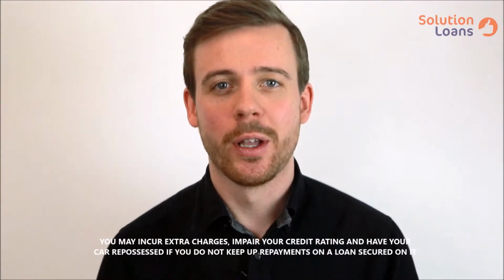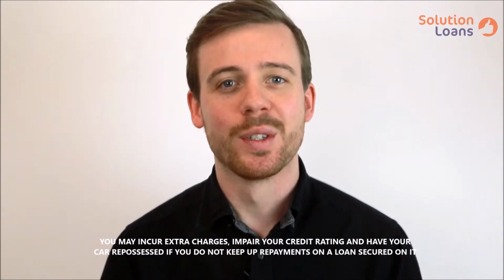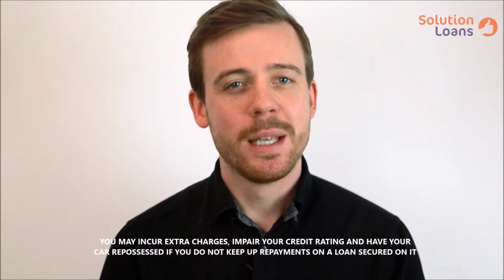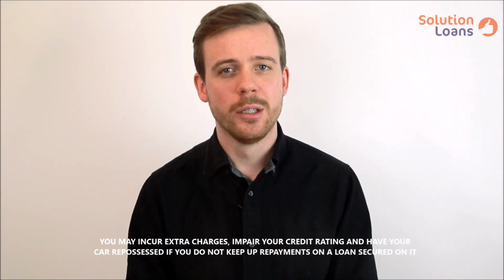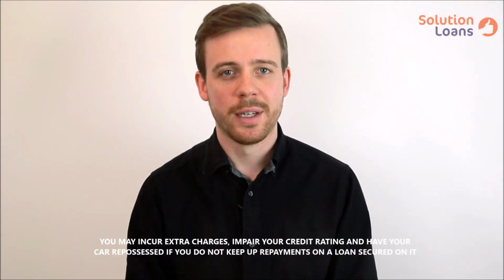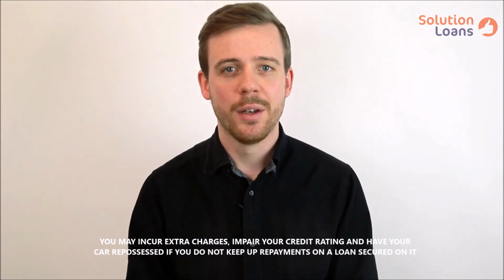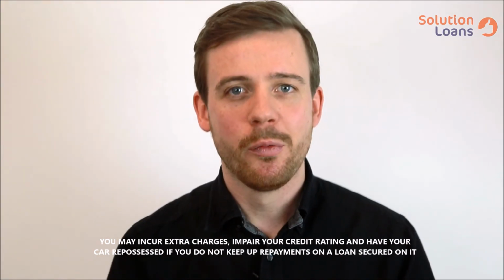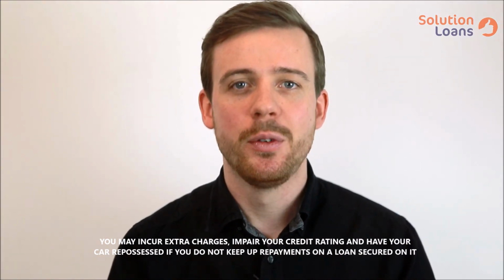A VIDEO GUIDE TO LOGBOOK LOANS | A LOAN SECURED ON YOUR VEHICLE | PROS & CONS OF LOGBOOK LOANS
This guide goes into depth about how logbook loans work. These are loans secured on your car or vehicle so take care!

▶️ ON OUR WEBSITE & "MONEY MATTERS" BLOG

▶️ SOCIAL

▶️ VIDEO TRANSCRIPT

Just as secured loans are guaranteed by a borrower’s home, so logbook loans are secured on a borrower’s vehicle, be that a car, van or motorbike. This means that the lender owns the borrower’s vehicle until the loan is fully repaid although he or she can continue to use the vehicle in the meantime. When the loan is repaid, the borrower owns the vehicle again.

The maximum loan amount available varies considerably between lenders but in all cases will be limited by the market value of the vehicle. The amount available varies between £200 and £75,000 according to what the vehicle is worth and, generally, lenders will lend between 50 and 100% of its value.

A lender will assess a borrower on affordability criteria. It will also want to examine the vehicle that is being put forward as security either at one of its branches or during a home visit.

When you are accepted for a logbook loan, the lender will take possession of your vehicle’s logbook or V5 - the document which names you as the registered keeper of the vehicle. As well as signing the usual credit agreement, the borrower will also have to sign a bill of sale form which transfers ownership of the vehicle to the lender on a temporary basis. This does not affect who uses the vehicle or a borrower’s insurance and he or she can continue to drive it as normal so long as the repayment schedule is adhered to.

Bill of sale documents are legally binding in England, Wales and Northern Ireland although they are not used in Scotland.
Like other forms of credit, should you fail to keep up with repayments, you’ll be served with a default notice by the lender which will give you a chance to put the matter right. If you fail to satisfy the default notice, then the lender will be able to permanently take possession of the vehicle and sell it to cover the outstanding loan. A bill of sale is only legally binding if it is registered with the High Court so a lender will have to apply to another court to take possession of the vehicle if it is not. Most logbook loan lenders automatically register bills of sale with the High Court.

If you need to borrow a larger amount but are having difficulty obtaining traditional forms of finance, then a logbook loan may be worth considering. Interest rates are generally much lower than payday or instalment loans - typically about 300% - 400% APR - and the loans are repayable in instalments over six to eighteen months.

Assuming that you don’t have outstanding finance on the vehicle that you want to use as security against the loan, you should be able to apply for a logbook loan. Even in cases where there is some outstanding finance on the vehicle, some lenders will consider a logbook loan providing that the borrower can get permission from the existing finance company.

The biggest risk with a logbook loan is that you could lose what might be your only means of transport if you do not keep up with the repayment schedule. Lenders have the legal right to use bailiffs to seize your vehicle if you default on your loan although most will give you a chance to catch up before resorting to such a measure. You should be aware that provided the bill of sale is registered with the High Court, a lender will not have to go through any further legal procedure before taking possession of your vehicle.
If a lender does take possession of the vehicle and sells it, you will still be liable for any shortfall between the sale amount and the outstanding loan. So, even if a lender sells your car, it can still apply to a court to recover this money.

▶️ ABOUT SOLUTION-LOANS.CO.UK

Solution Loans is a leading UK online credit broker. We started in 2005 with the express mission of providing people with information and online tools to help them make smarter financial decisions.

We're fully authorised and regulated by the Financial Conduct Authority (FCA). Our credit broking service is FREE to use; there are NO UPFRONT FEES. In most situations the deals you will get will be AS GOOD AS GOING DIRECT, although you should also have more choice than if you went direct.